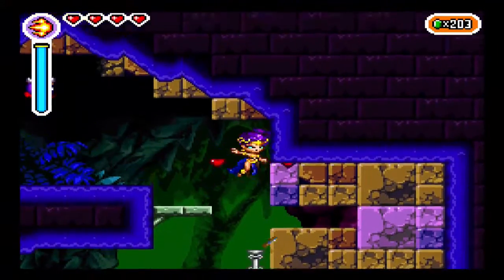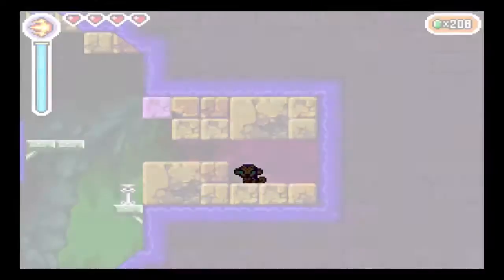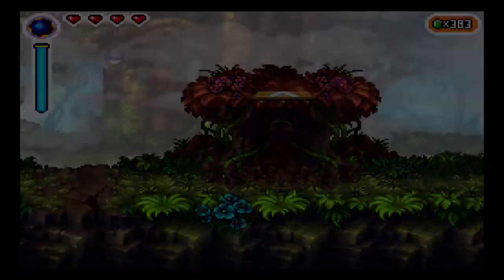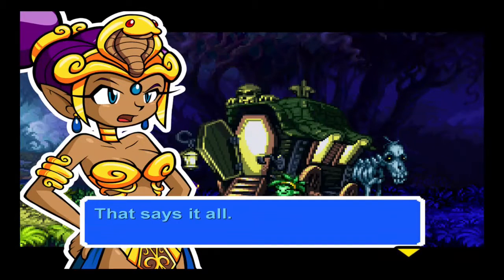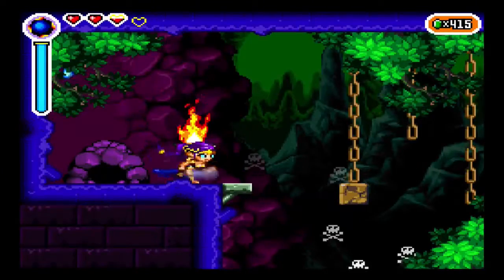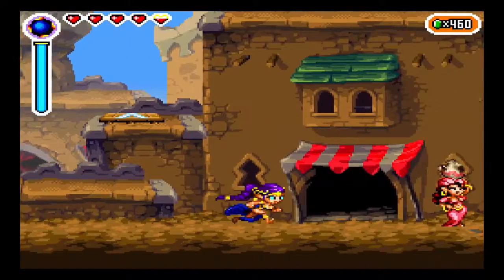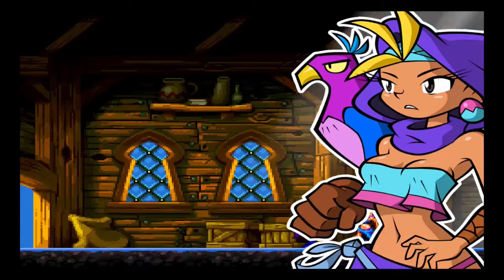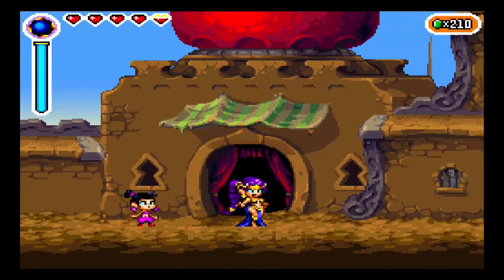Shantae Risky's Revenge- Episode 6 Coffee Run?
how do we access the next Dungeon? Brewing Coffee...